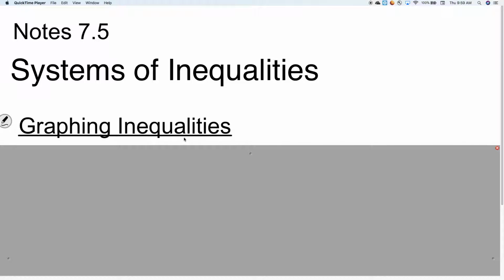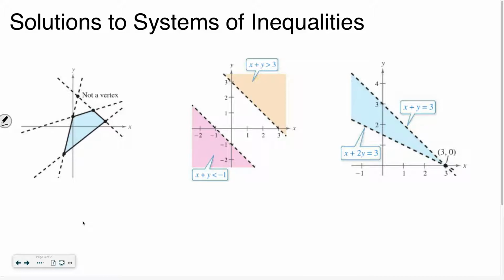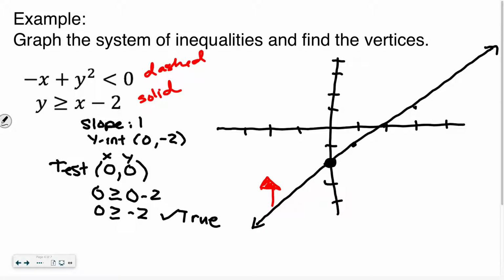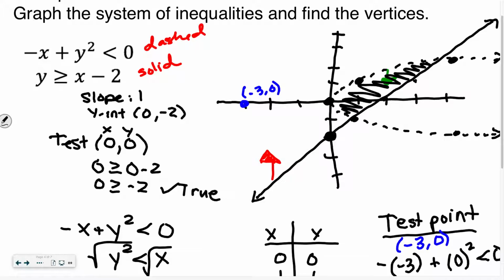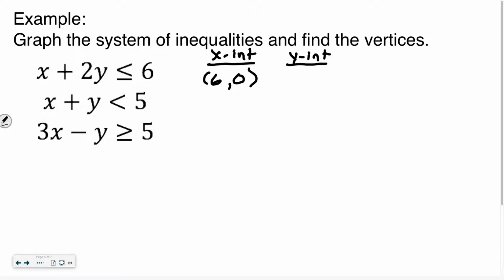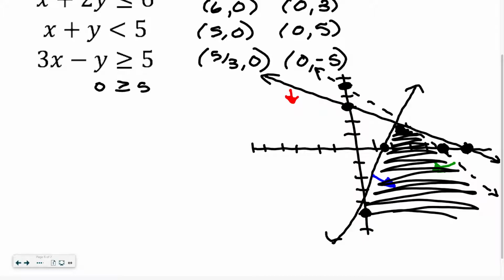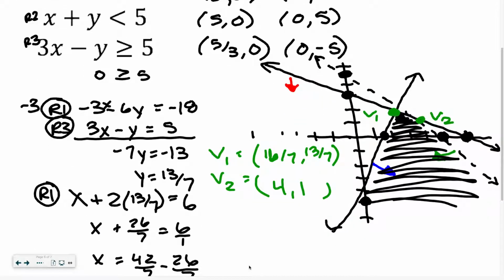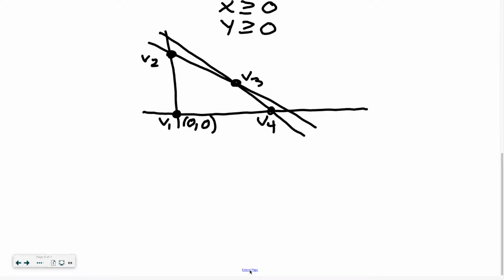Notes 7 5 Systems of Inequalities